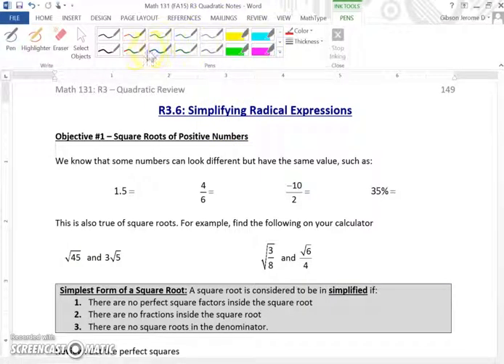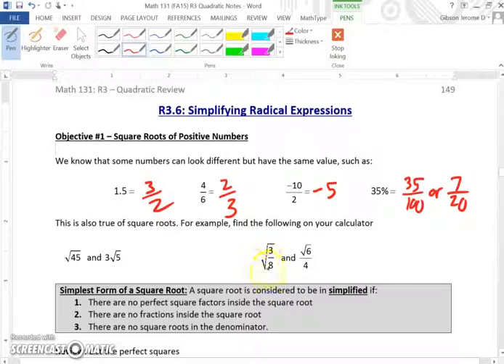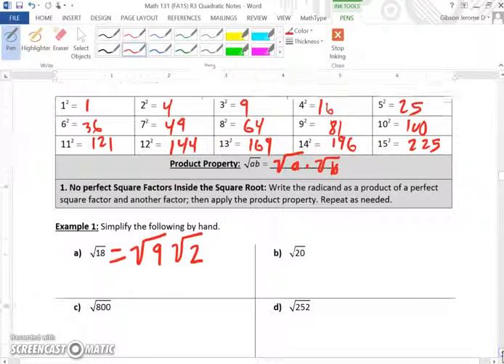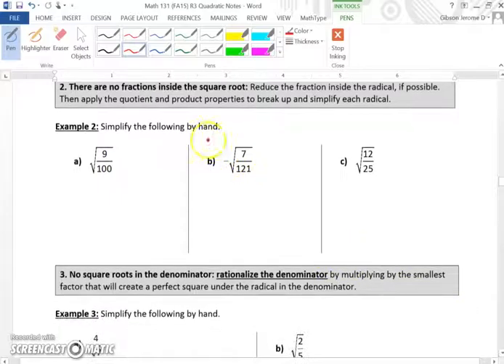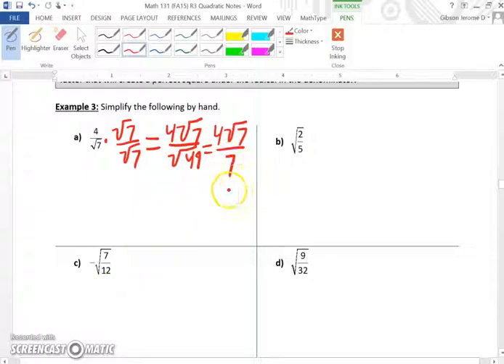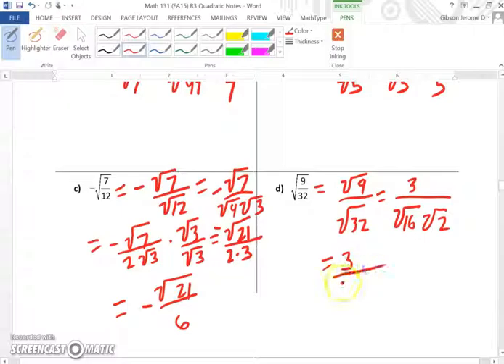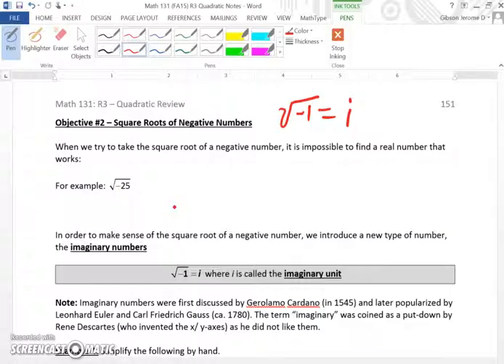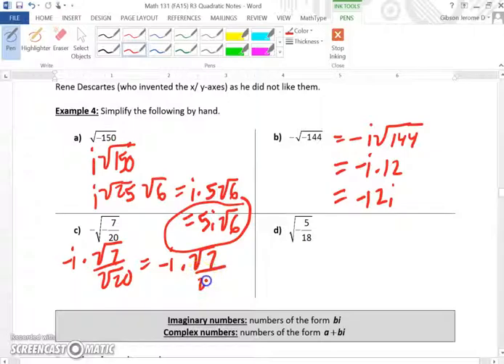MAT 131 Section R3 6 Video 1 of 2